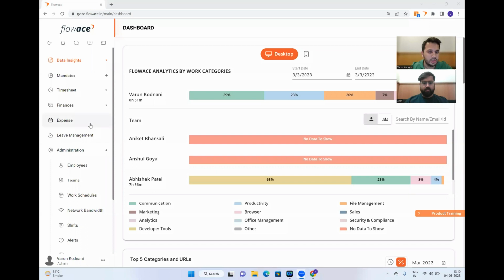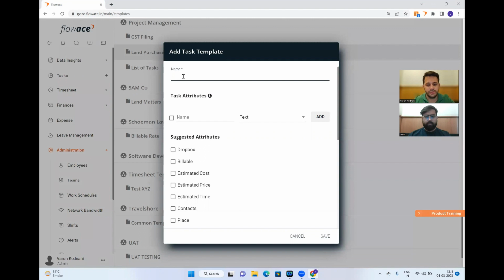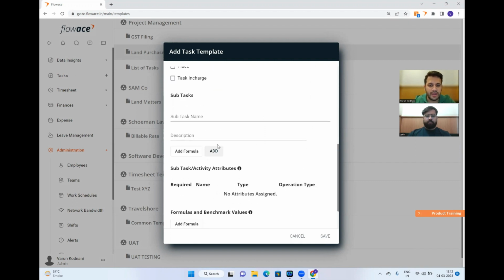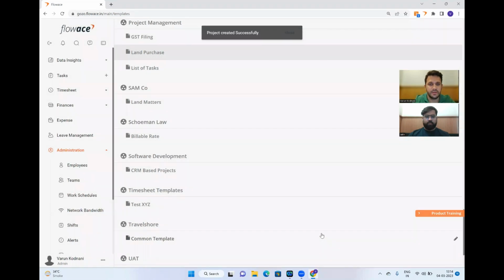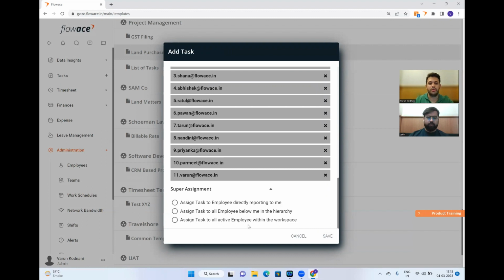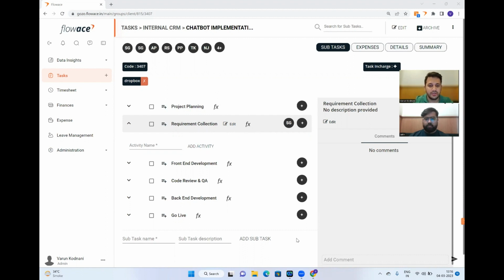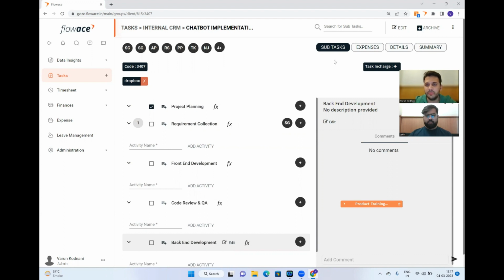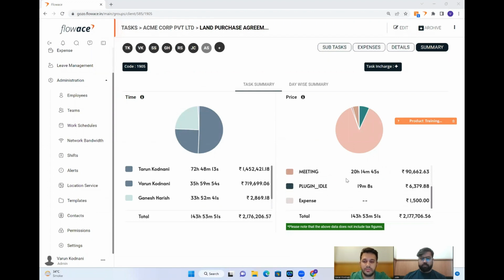Flowace Project Management Features | Project Management Tools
Entrepreneur, Varun Kodnani highlights the project management tool Flowace. He explains customization features with project and team allocation and gives an in-detail demonstration for his clients. Please give it a watch to learn more about Flowace’s automated people analytics tool which is ideal for boosting corporate productivity.

Enhance employee productivity by looking at insightful data. Observe, check and systematically review their weekly, monthly, and yearly productivity reports. Celebrate when they excel & guide them better when they need help!